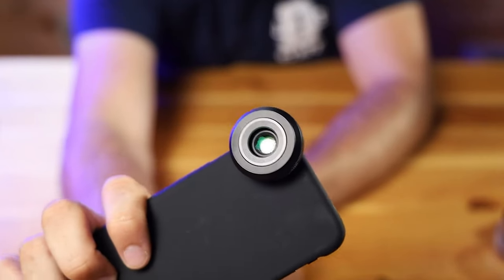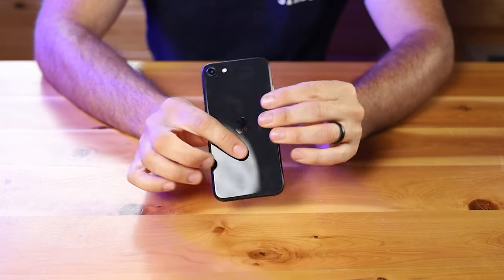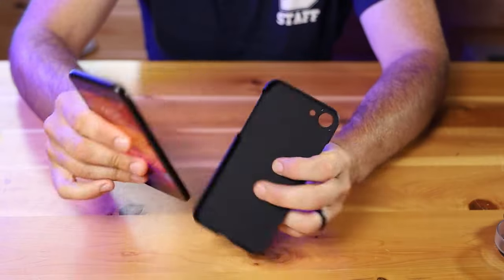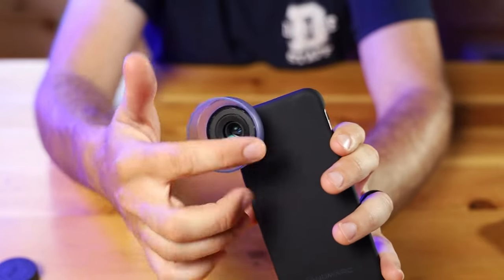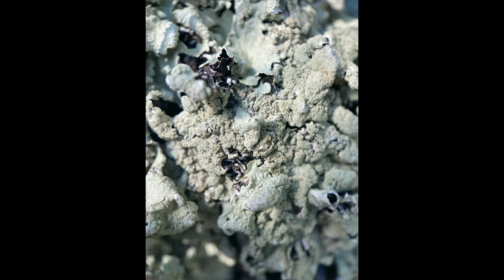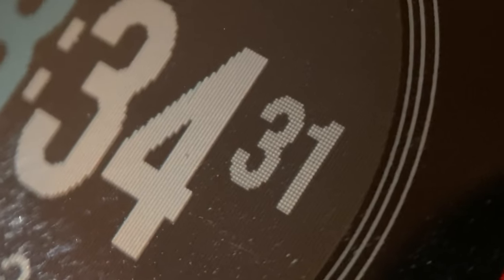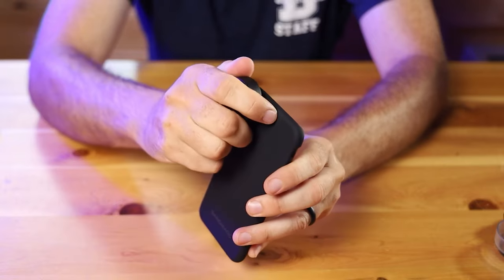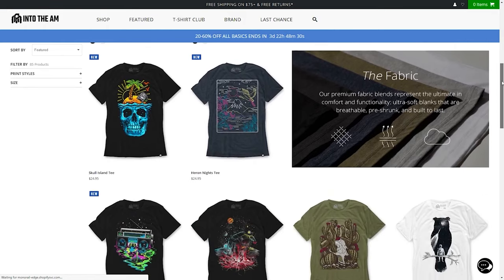SANDMARC Macro Lens Review: An Amazing iPhone Lens at an Amazing Price